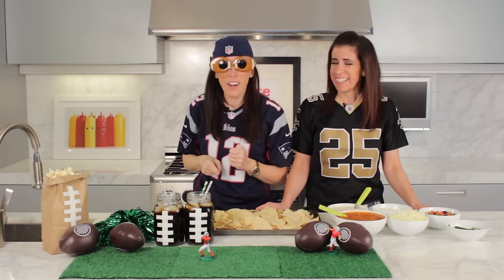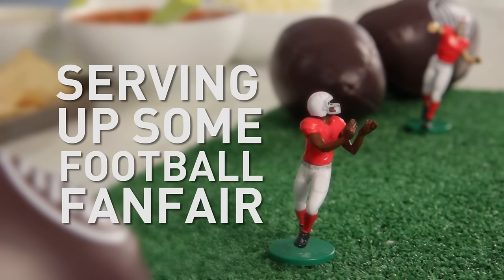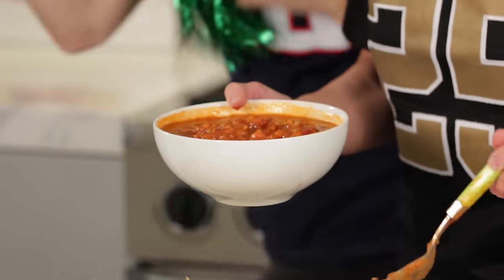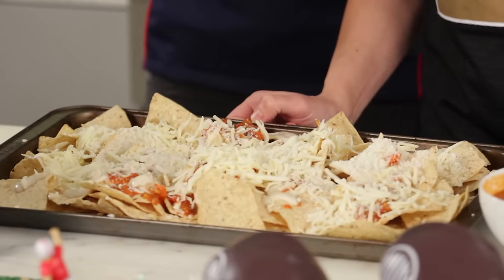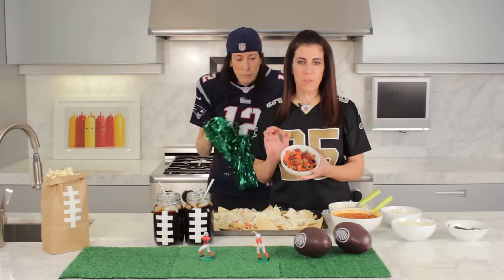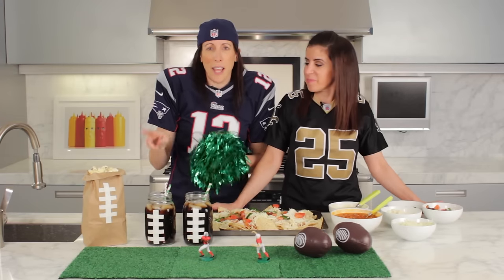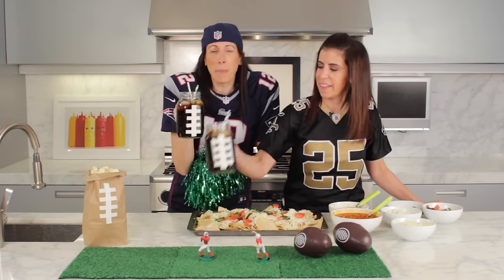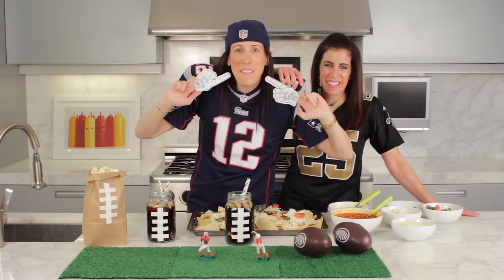LIFE HACK - Easy Game Day Snacks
Whether you are hosting a Super Bowl party or putting out snacks for Sunday Football, the Bite Me Sisters share their ideas to help you get into the zone. From recipes to snack on to DIY ideas to dress up your presentation, you'll score a touchdown with these tips.